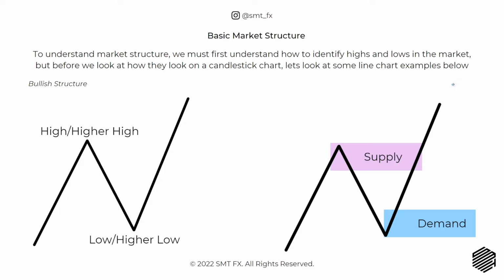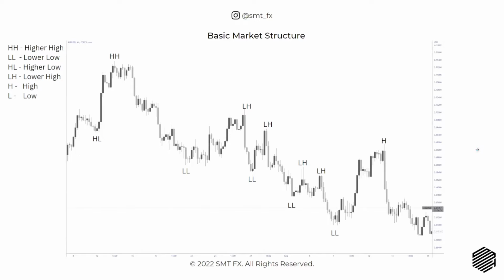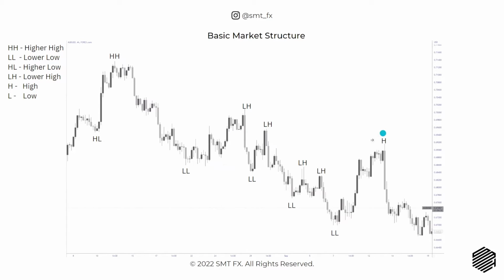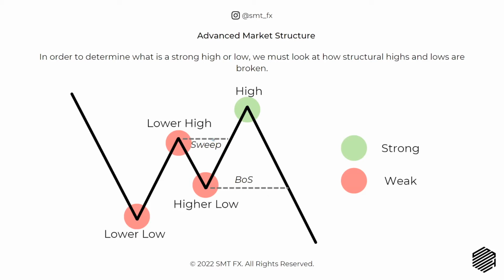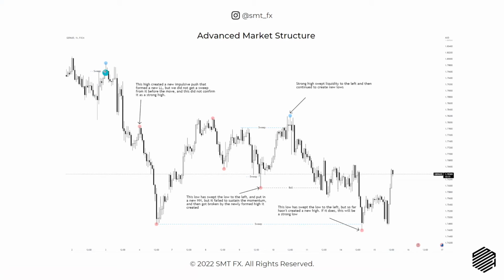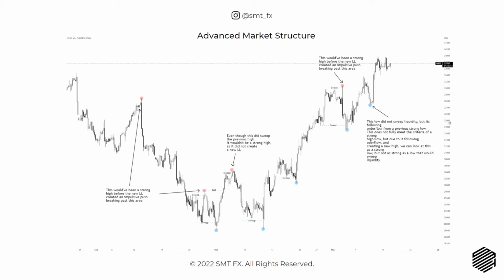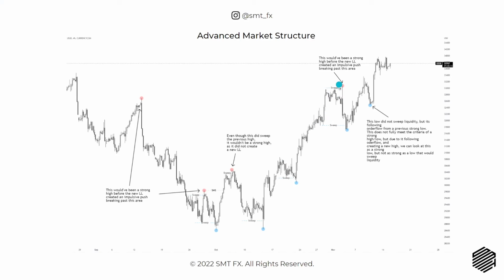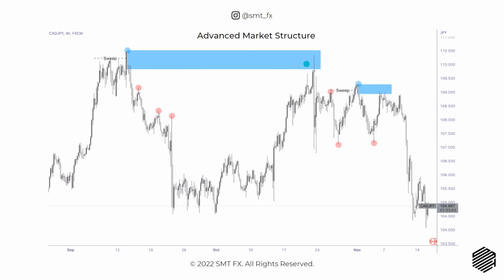Market Structure Made Simple | Forex | Free PDF